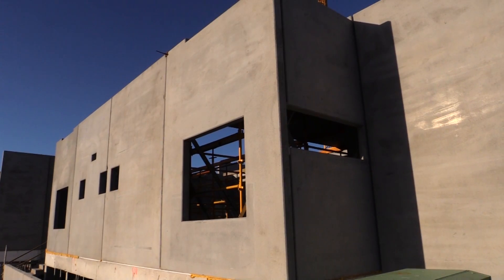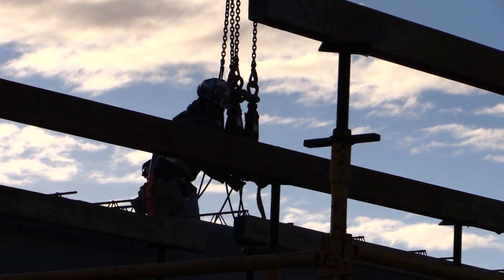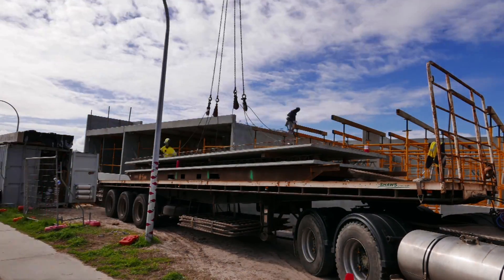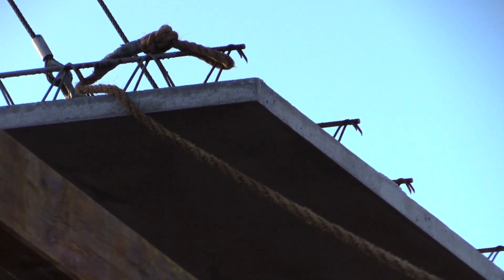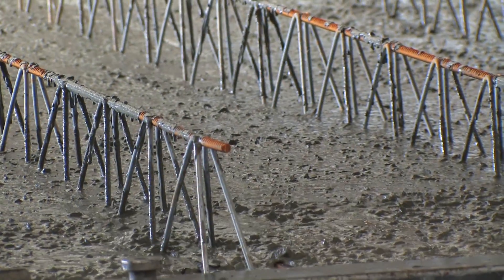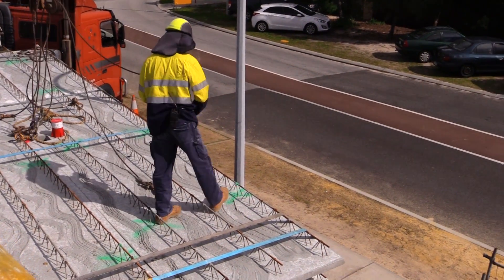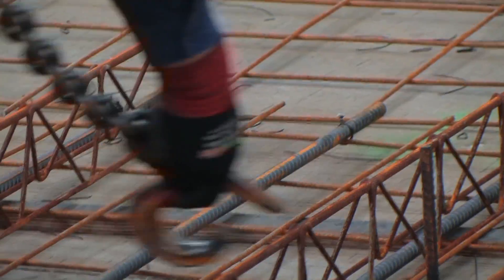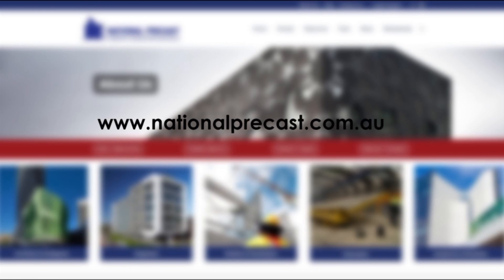Flooring series - Solid Reinforced Precast Floor Panels - Harbour Rise, Hillarys WA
Transfloor, Humeslab & Austral Deck